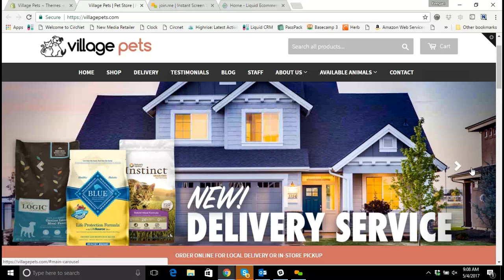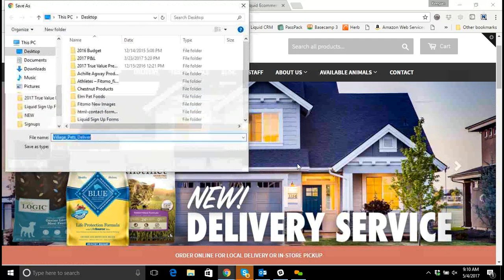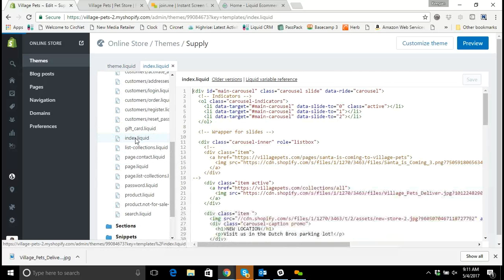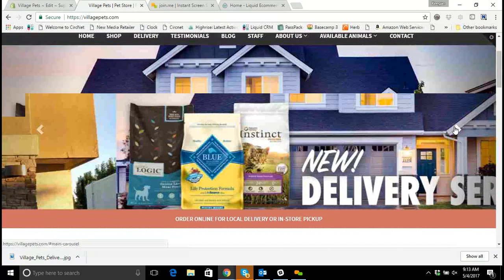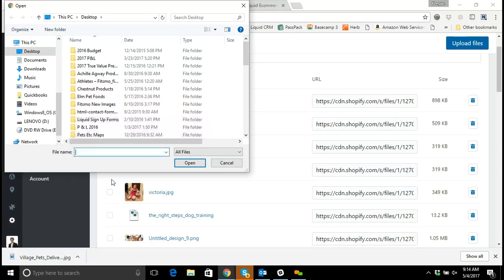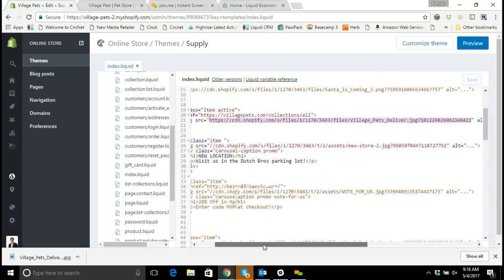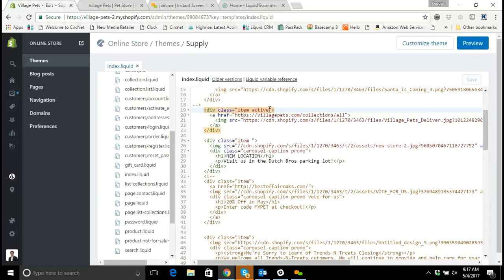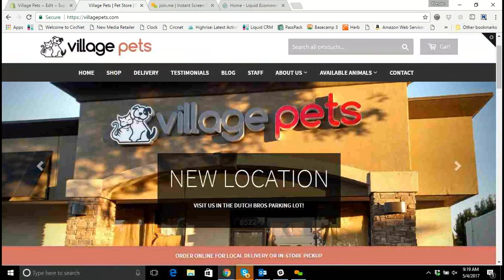Adding Hero/Carousel Images to Website Code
How to add, delete or edit new hero images in website code in HTML